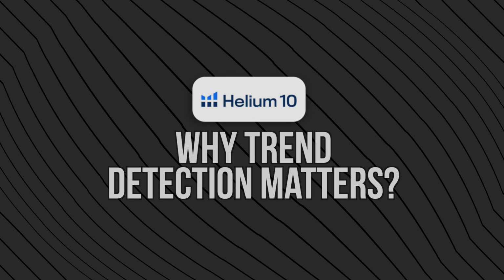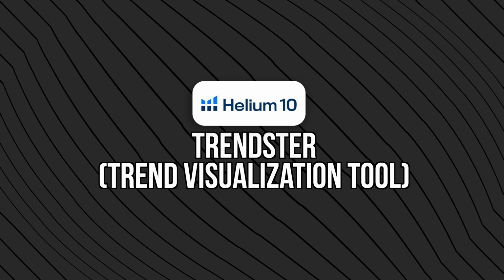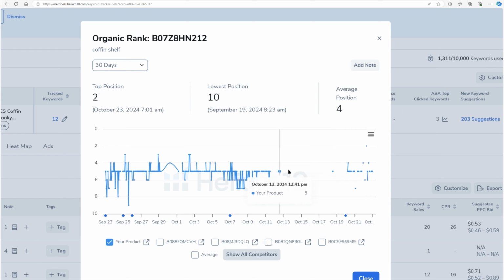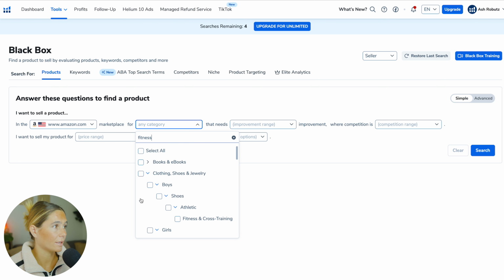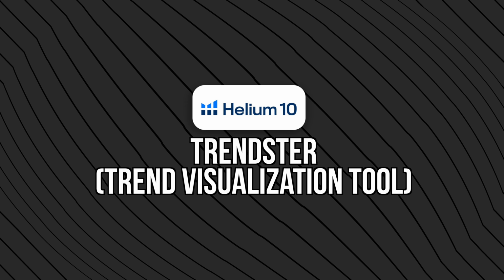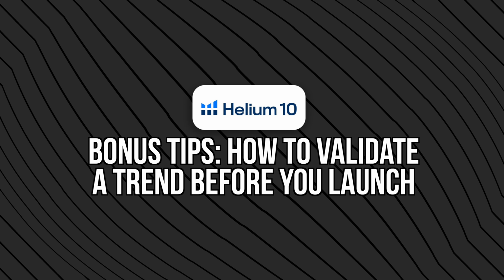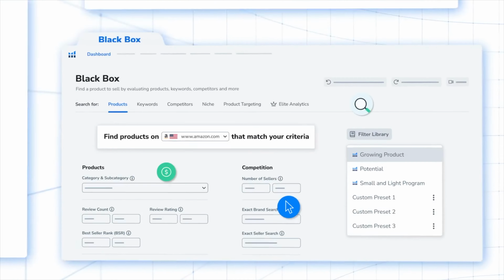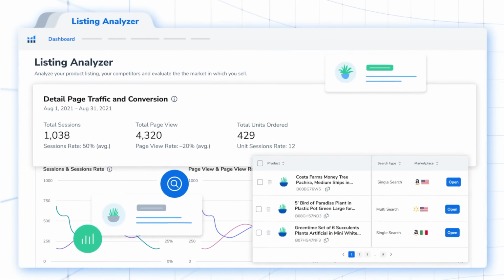Helium 10 Trend Detection Tutorial: How to Find Winning Products Before They Go Viral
In this video, I’ll go over how to use Helium 10 to find trending products before they go viral so you can stay ahead of the competition. You’ll learn how to use tools like Black Box and Trendster to spot rising demand on Amazon. I’ll show you how keyword research, product filters, and search volume graphs can help you launch before a market gets crowded. This is perfect for Amazon FBA sellers, Shopify users, dropshippers, and anyone looking to sell products online.

Be sure to watch this video all the way as I cover how to track search trends, analyze competition, and validate product ideas using Helium 10. I’ll walk you through setting filters, checking Amazon search volume, and using Magnet and Cerebro to find what people are actually looking for. You’ll also see how Keyword Tracker helps you monitor top products and rising keywords in real time. These tips will help you make smarter product choices and avoid wasting time on saturated ideas.

Helium 10 is one of the best tools for finding winning products, tracking trends, and growing your ecommerce business. Its features like Black Box, Magnet, Trendster, and Keyword Tracker give you real data to spot new demand and act fast. Whether you sell on Amazon, run a Shopify store, or do dropshipping, Helium 10 can help you stay ahead of product trends. It’s a smart way to make better decisions, test ideas, and launch before everyone else catches on.

– Ashley

Timeline:
0:00 - Introduction
0:35 - What Is Helium 10?
1:16 - Why Trend Detection Matters
1:52 - Key Features in Helium 10 for Trend Spotting
3:43 - Screen Share Walkthrough: Finding an Emerging Product Step-by-Step
7:22 - Bonus Tips: How to Validate a Trend Before You Launch
8:00 - Who Is This Best For?
8:49 - Pricing & Plans
9:41 - Conclusion